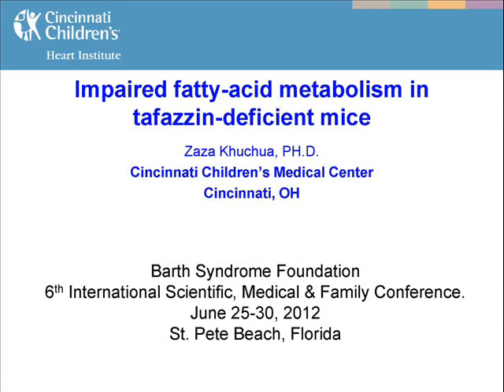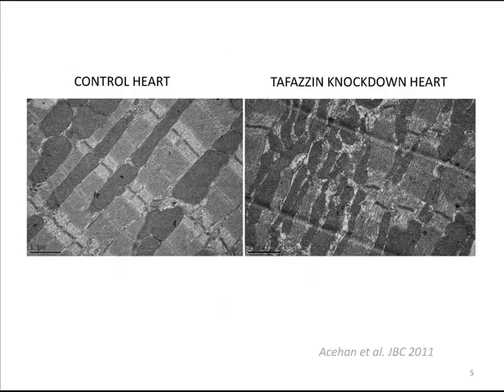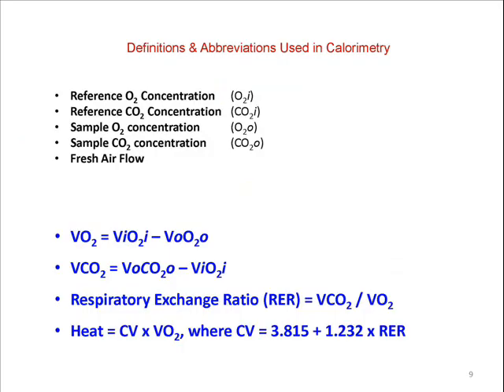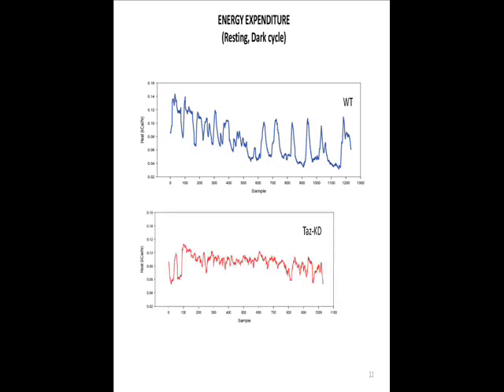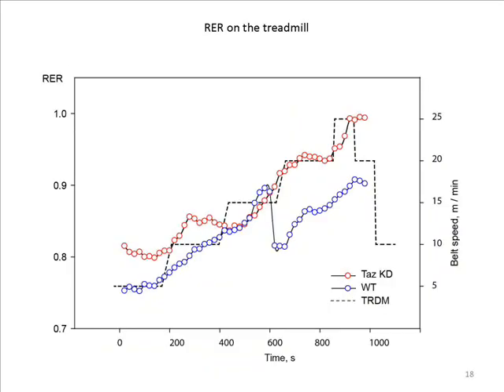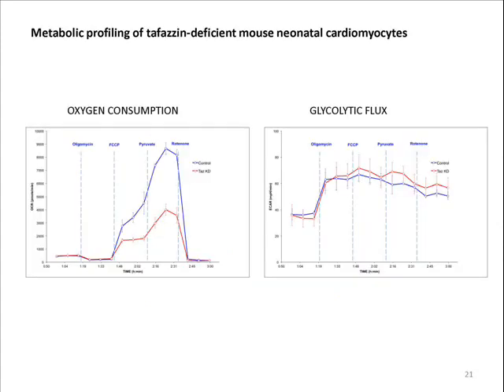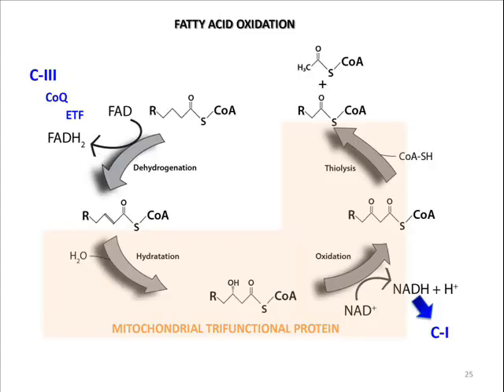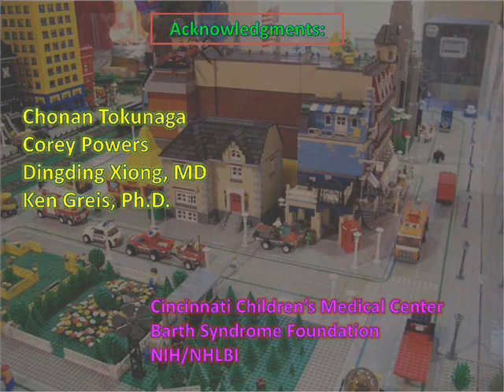Impaired fatty acid metabolism in tafazzin-deficient mice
Barth Syndrome Foundation 2012 Conference ~ Scientific & Medical Sessions.  Presentation by Zaza Khuchua, PhD, Children´s Hospital Medical Center, Cincinnati, OH, USA.